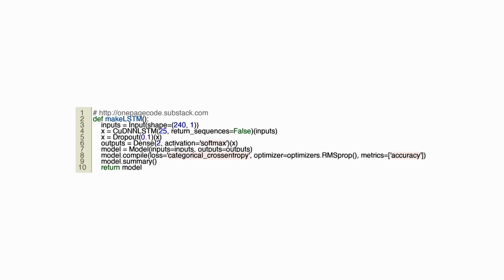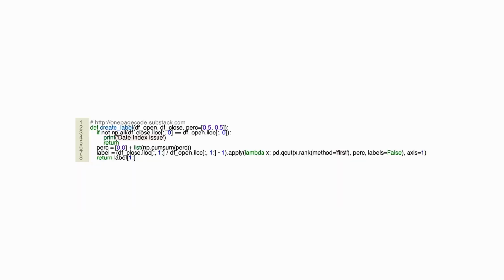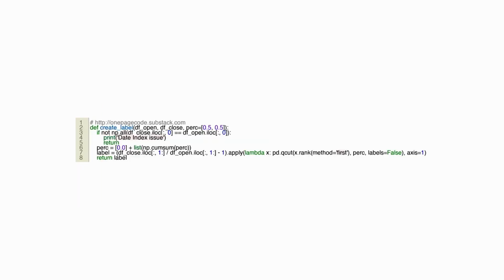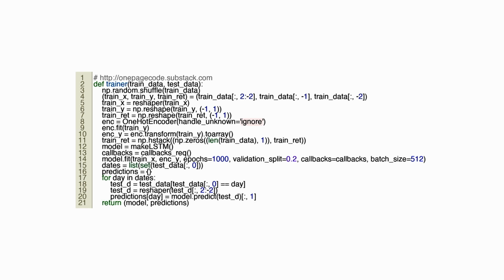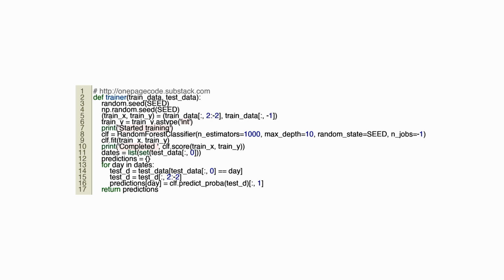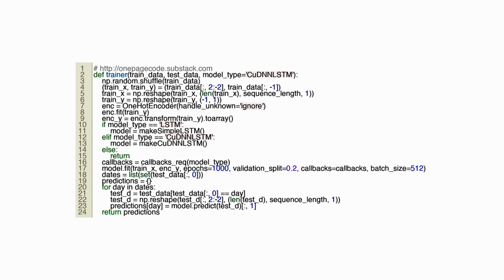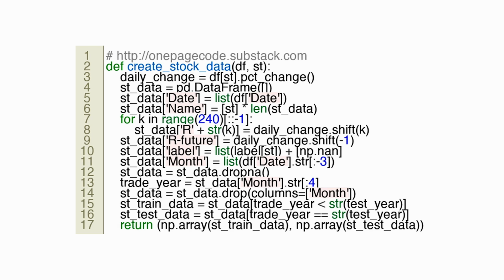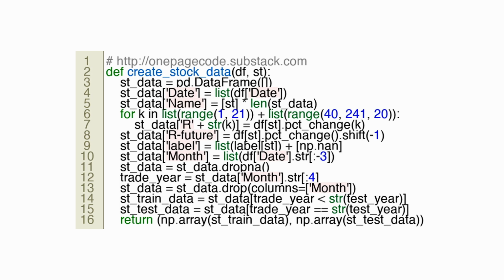Forecasting directional movements of stock prices for intraday trading using LSTM and random forest